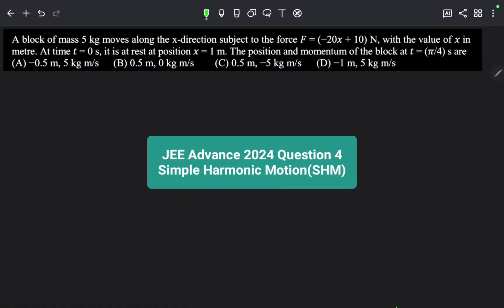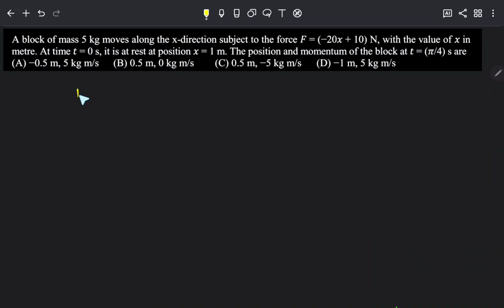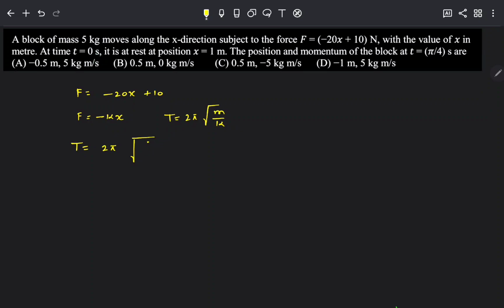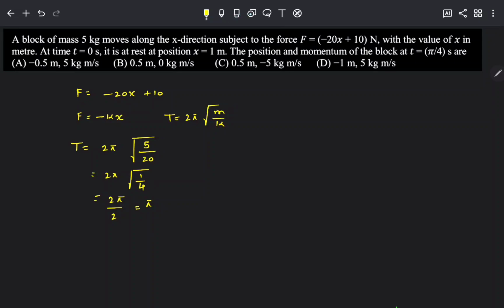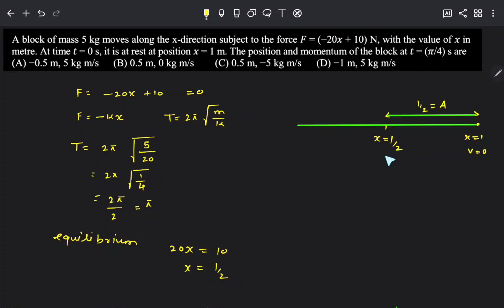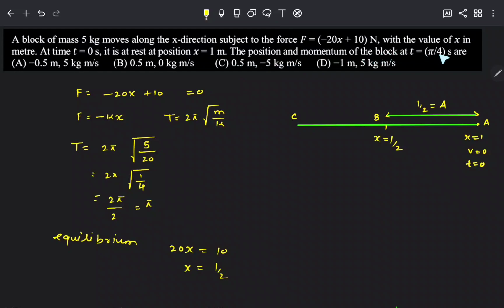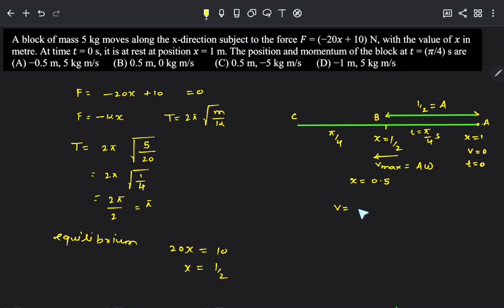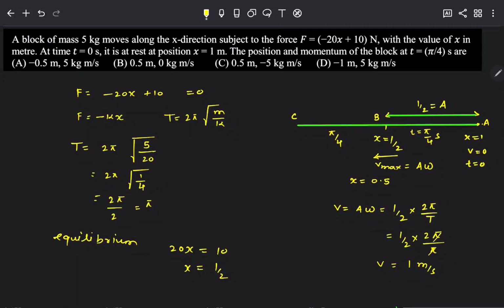IIT JEE Main/NEET/Advance : JEE Advance 2024 Q 4 (Simple Harmonic Motion)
This is JEE Main concept related videos for students preparing for upcoming JEE Main/Advance examination. In this video one concept is discussed along with a problem explaining application of that concept.
pare for exams.You can always ask your doubts on our telegram channel or through whats app.